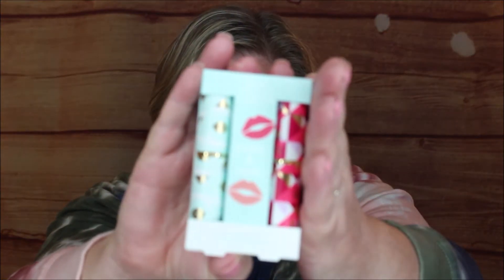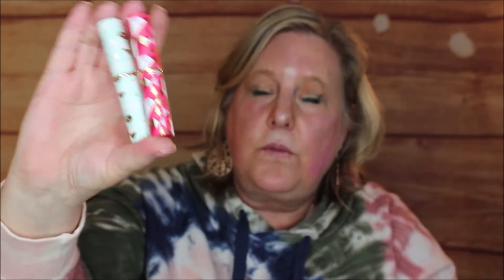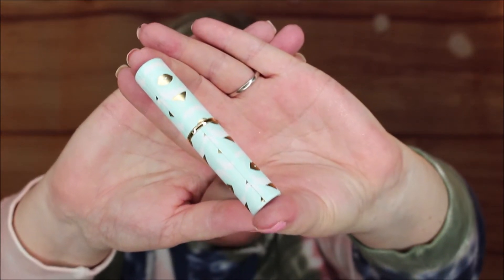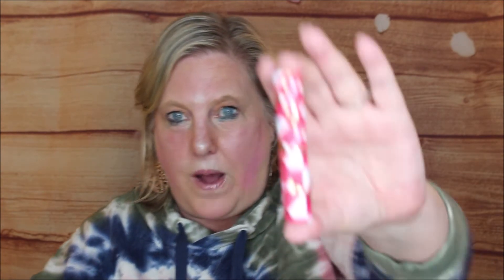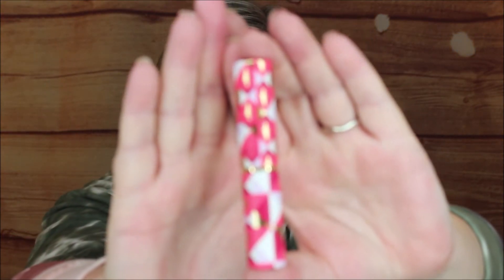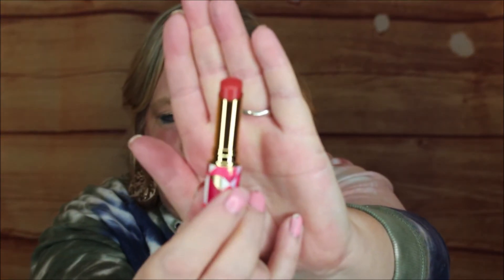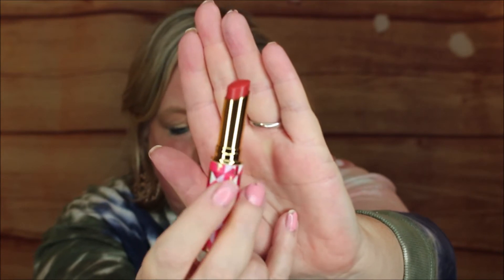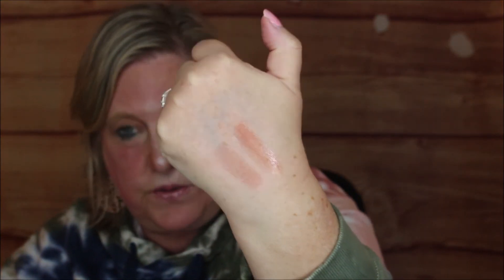Tarte 💙💙💙SEA Yours & Mine Quench Lip Rescue Duo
This  duo that includes two full-size Quench Lip Rescue Balms—one to break apart and split with your bestie.
his lip balm delivers intense hydration and soft, subtle color while helping restore softness, moisture, and elasticity. The formula melts onto lips to smooth over the look of lines and is rich in antioxidants to protect against daily aggressors.

This product is vegan, cruelty-free, and gluten-free.

SEA Yours & Mine Quench Lip Rescue Duo $19